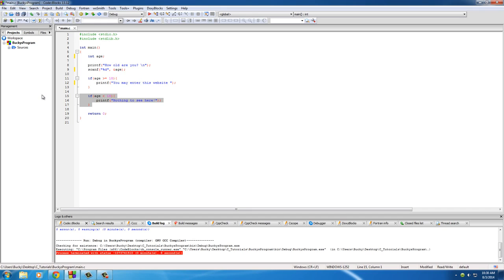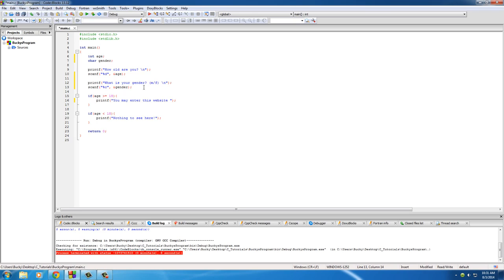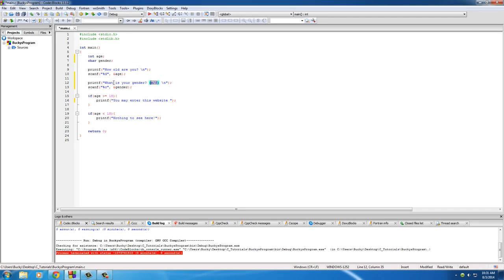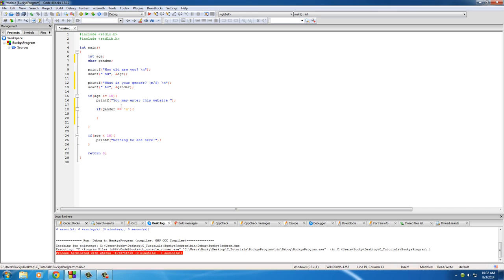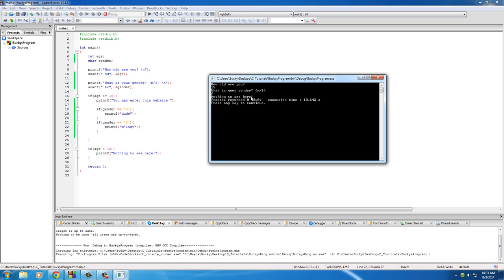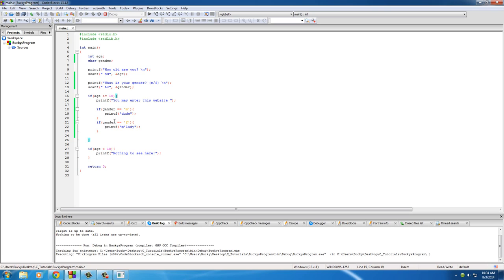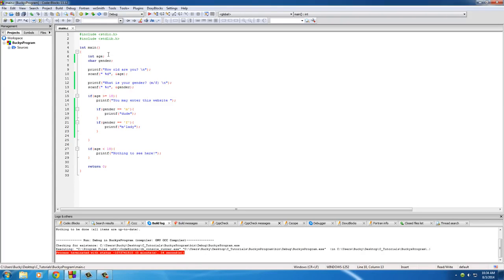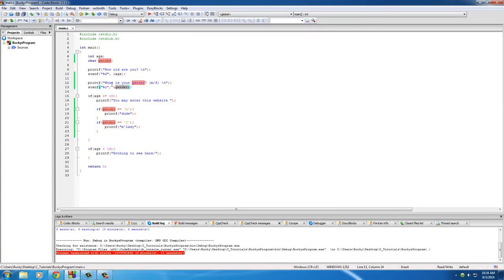C Programming Tutorial 18 (Nesting if Statements)